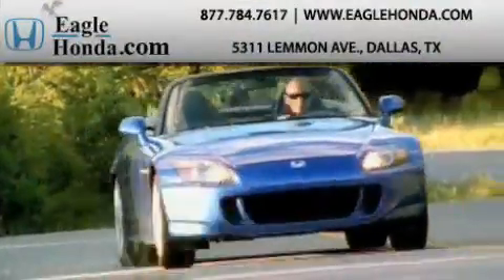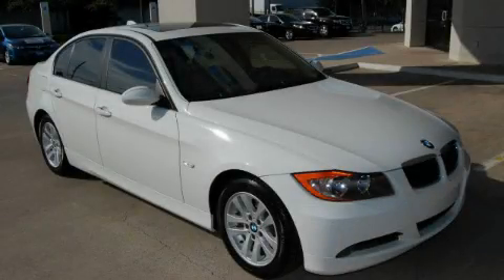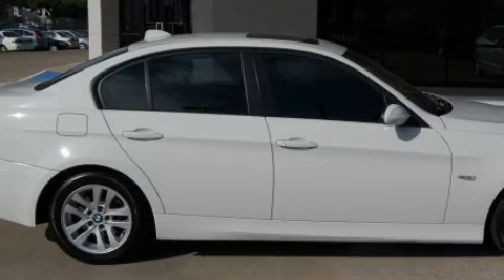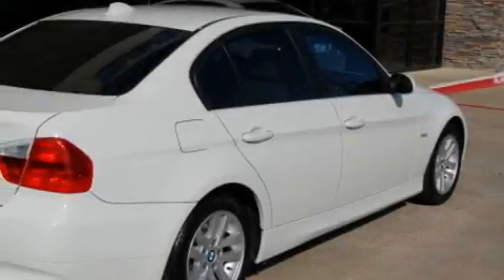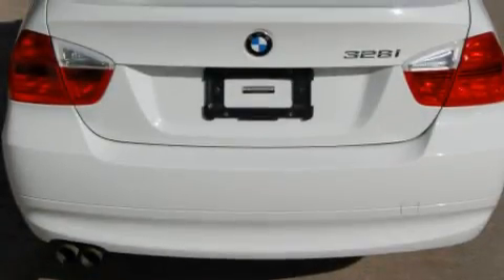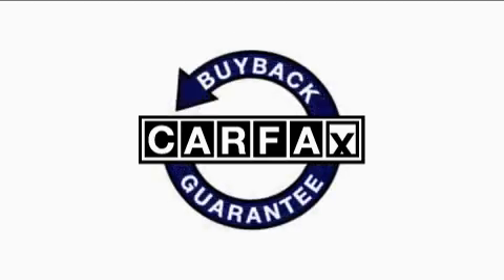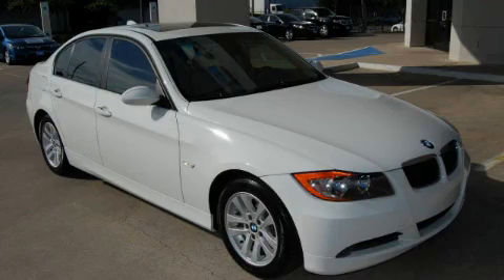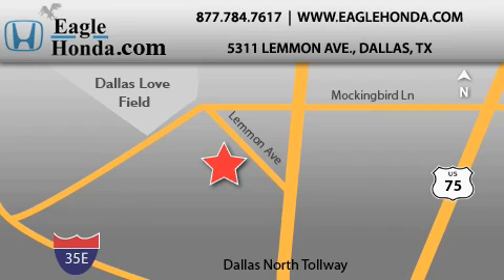Preowned 2007 BMW 328i Irving TX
Year: 2007
Make: BMW
Model: 3 Series
Engine: 3.0L DOHC 24-valve I6 engine
Trans.: Automatic
Exterior: White
Miles: 44,842